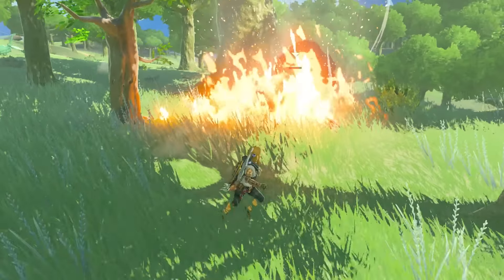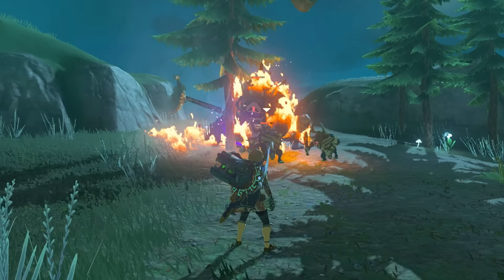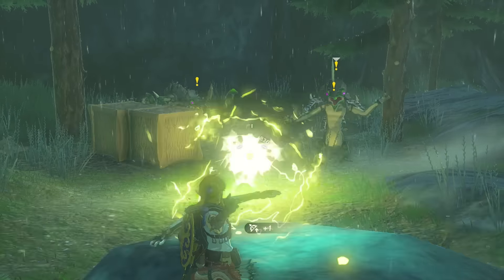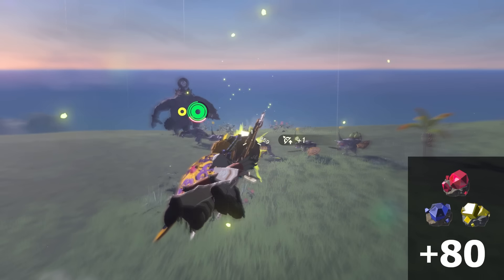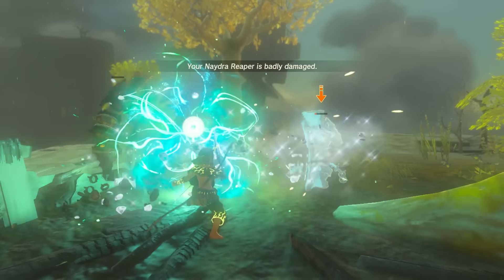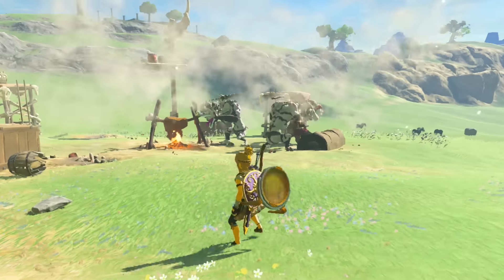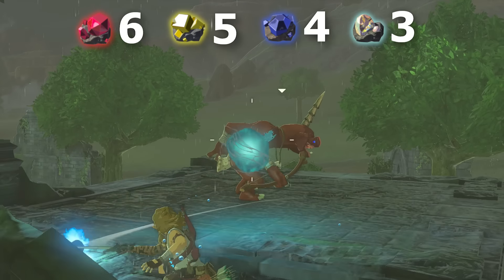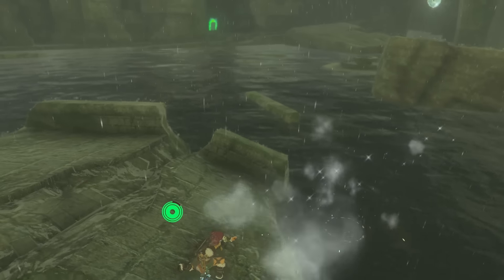The HIDDEN Elemental Stats in Tears of the Kingdom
Elementals have changed plenty since Breath of the Wild, so I figured to highlight all of their unique stats + info!!

-- RESOURCES --
Enemy Elemental Stuff: